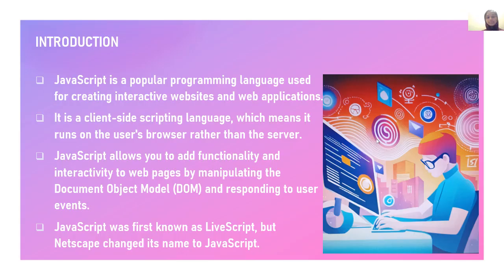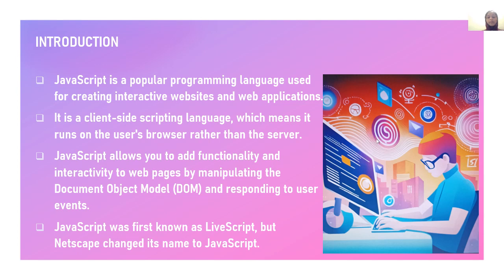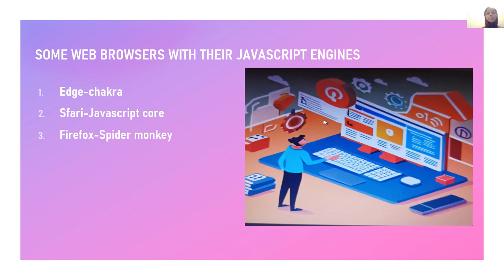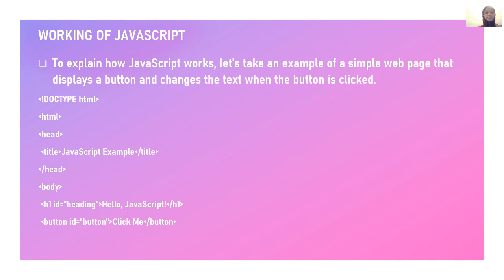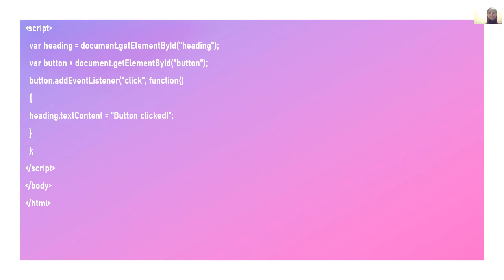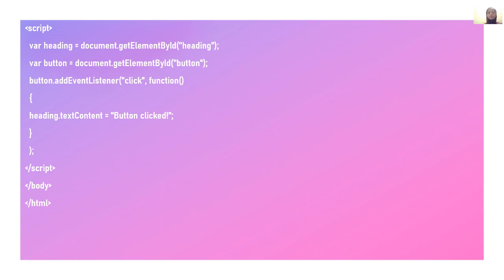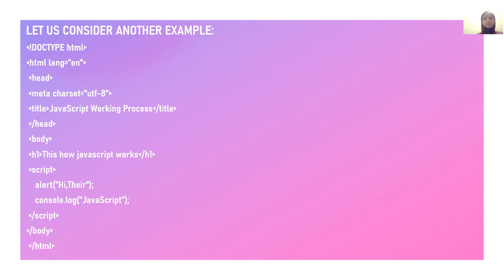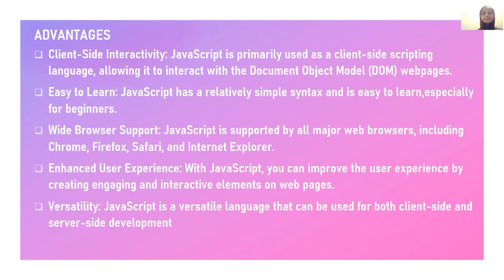WORKING OF JAVASCRIPT